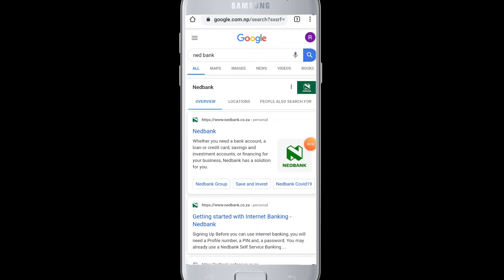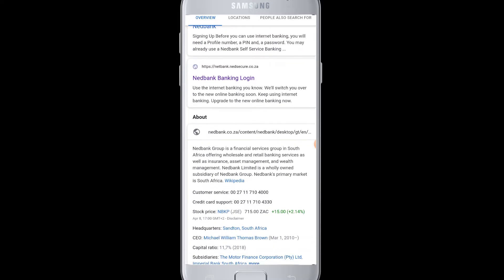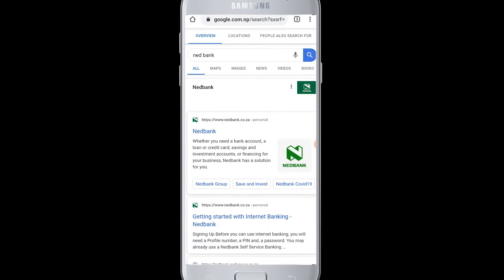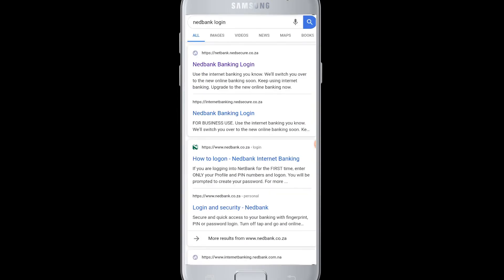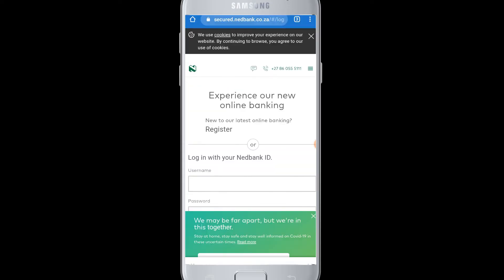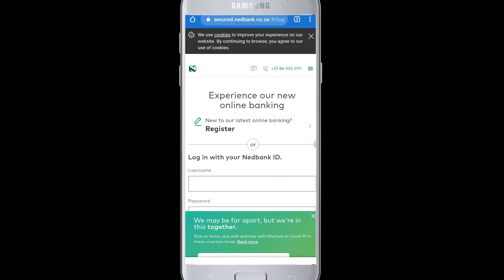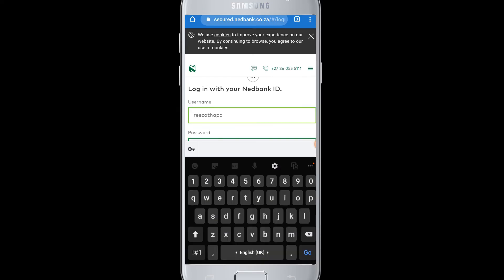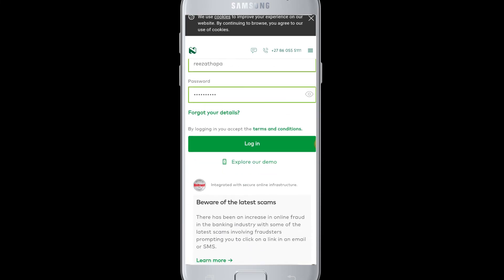Nedbank Login: How to Sign In Nedbank Account Online | Nedbank Internet Banking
Have a Nedbank account but do not know how to login online via your mobile phone?? Are you looking to connect your Nedbank account online with your mobile wallet to make online payments???

Here's a video tutorial to show you how you can easily login to your Nedbank account using your mobile phone and that too in less than two minutes.

Nedbank sign in steps:

1. Go to the official Nedbank account i.e. and look for the "Log in or register" button.
2. Tap on the "Log in or register" button and you'll be redirected to the login page.
3. Now enter your username and password to login.